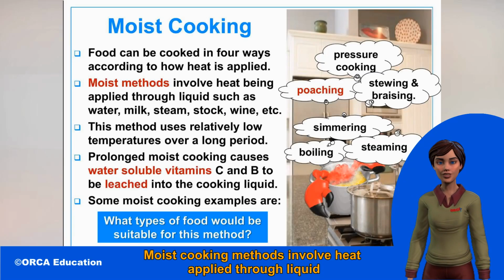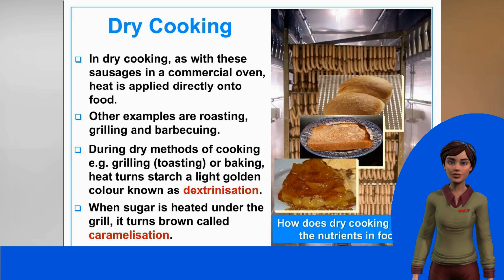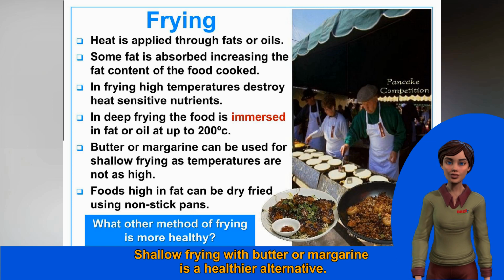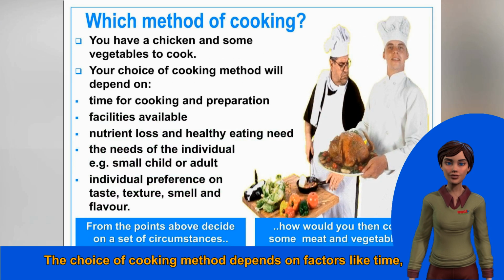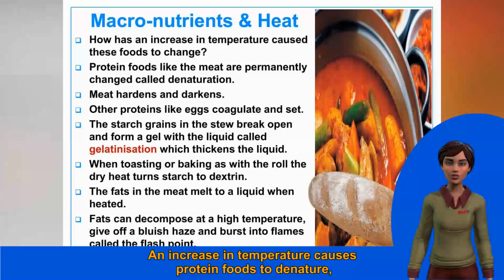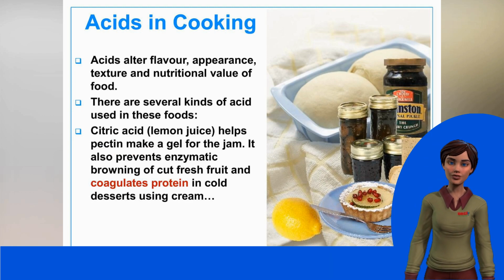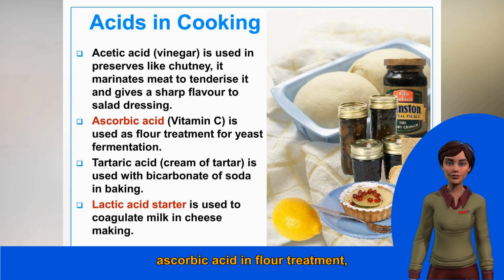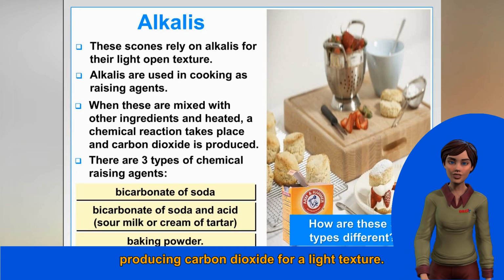Food Studies: Preparing Food - Methods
Preview of the essential content from the Preparing Food - Methods unit in ORCA Education's Food Studies Course.

This preview video was just one of many teaching resources and learning elements in a Lesson Box Library course. Ideal for classroom teaching, continued learning at home, tutoring and exam revision. This video is from the now closed ORCA Education's Lesson Box Library online eLearning courses. The copyright and intellectual property rights are now held by the former directors of ORCA Education Limited (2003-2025)